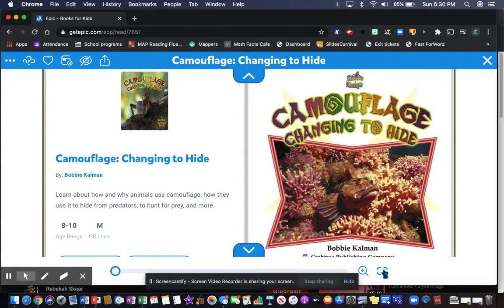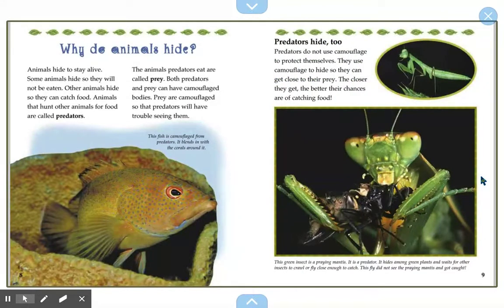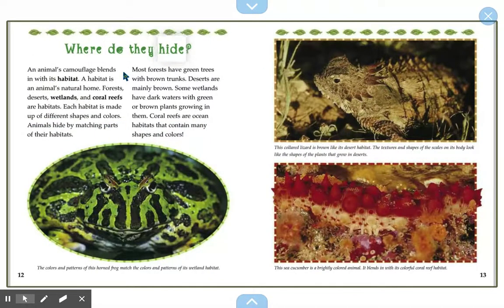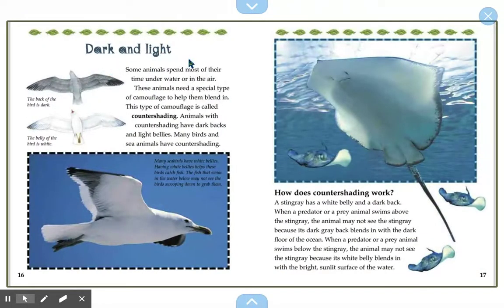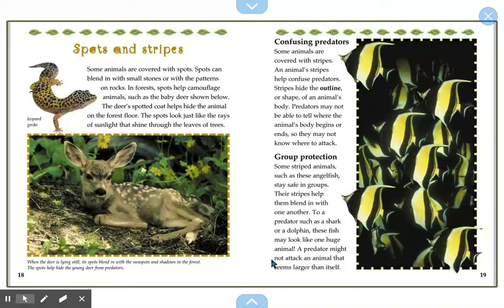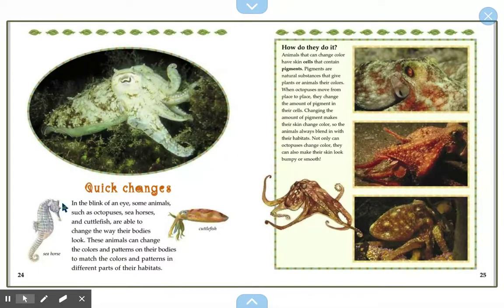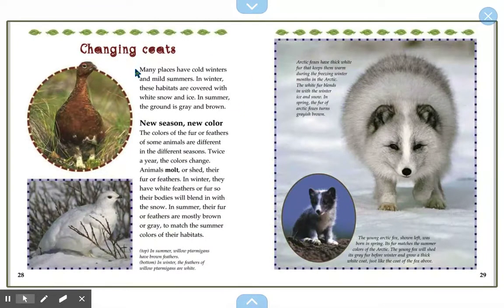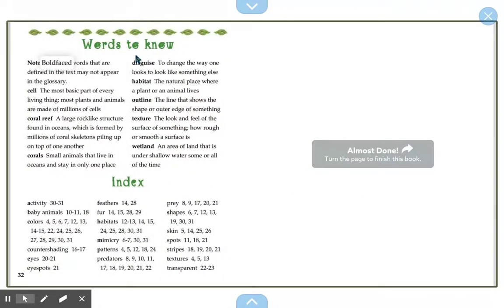Camouflage changing to hide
Learn about camouflage